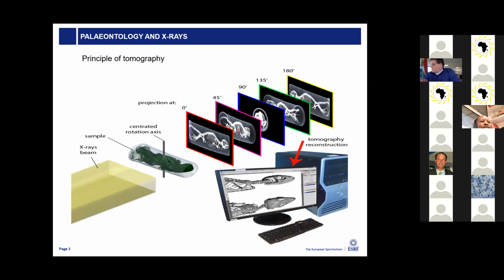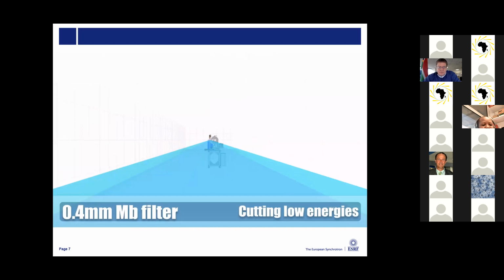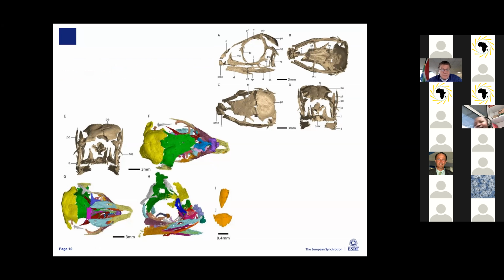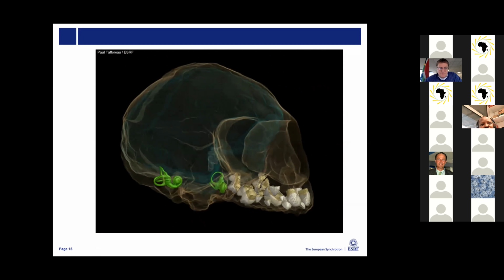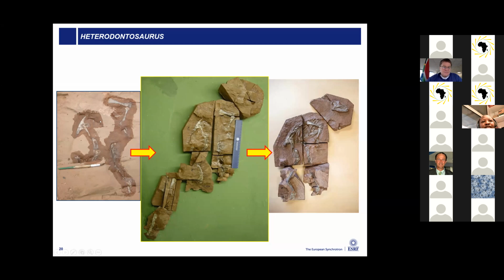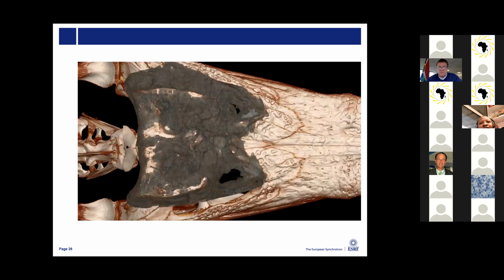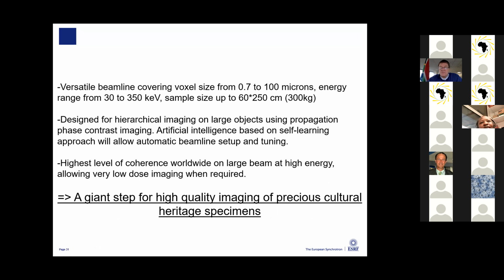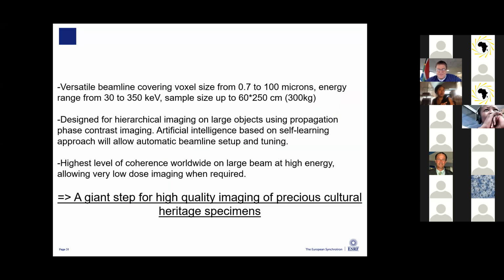Dr Kudakwashe JAKATA - Palaeontology Enabled by Light Source Studies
Joint 2020 African Physical Society Conference and African Light Source Workshop